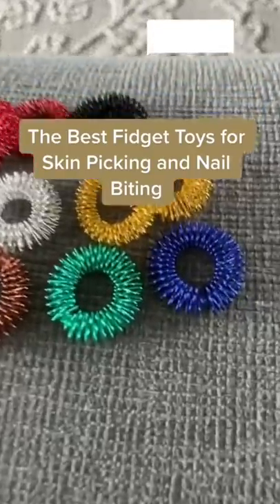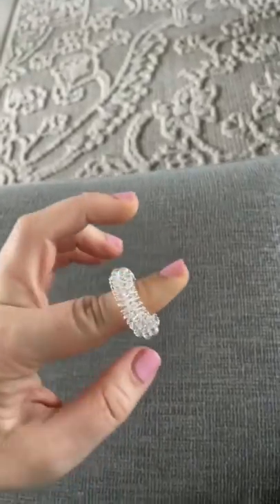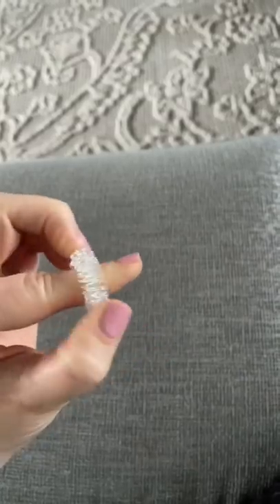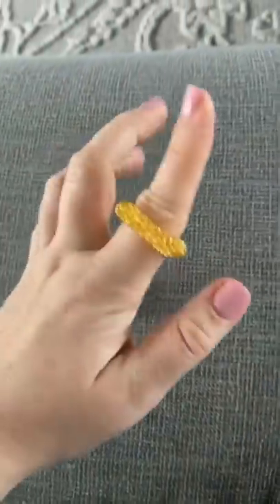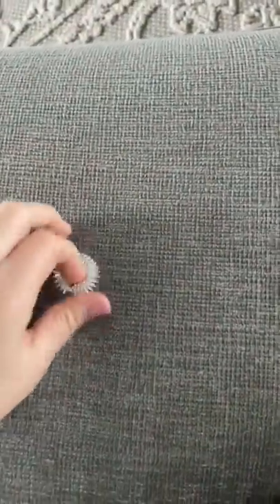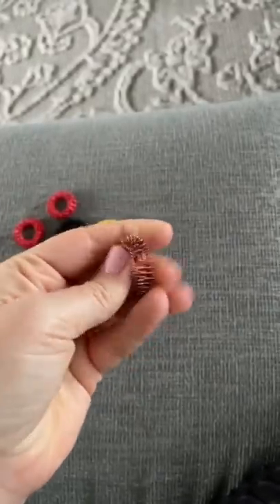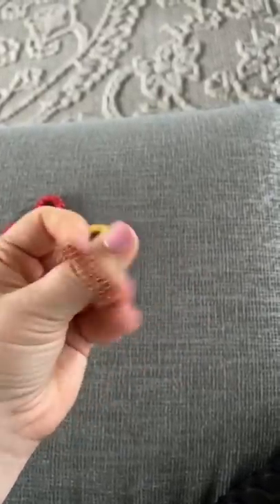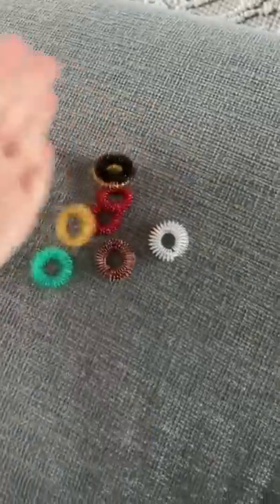Best Fidget Toys for Skin Picking and Nail Biting | Mrs. Bench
Mrs. Bench